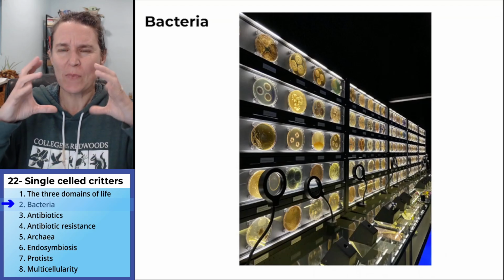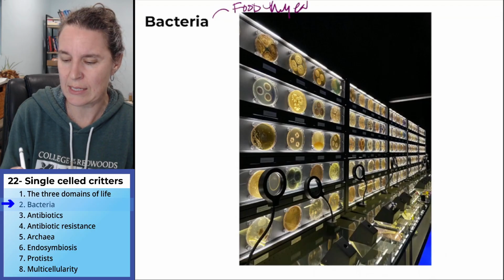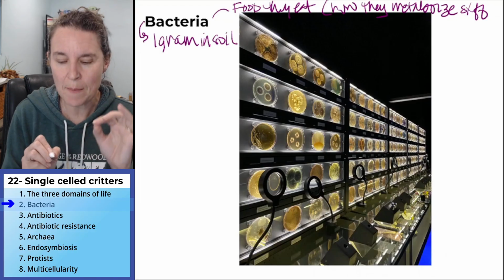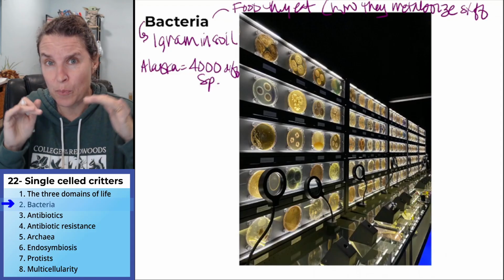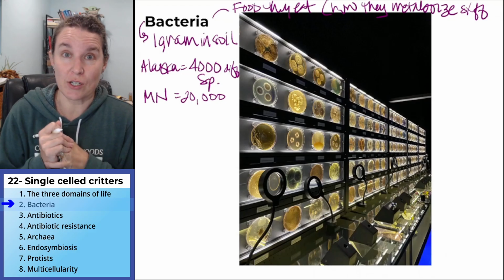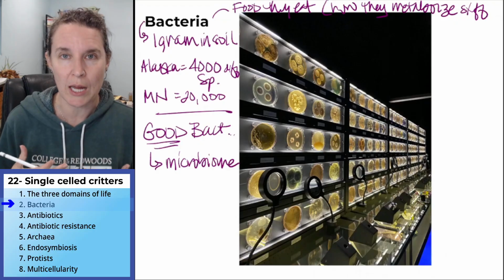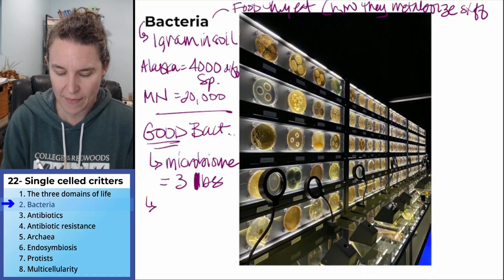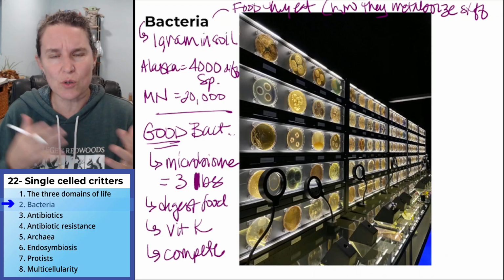Single celled critters 2- Bacteria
Part 2 (of 8) in a lecture on “Single Celled Critters” for a non-majors General Biology course.